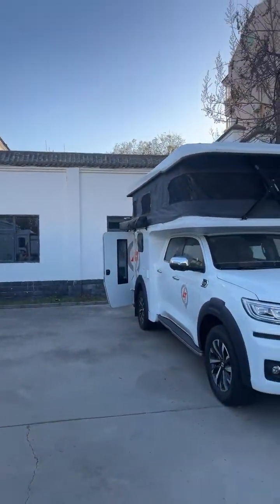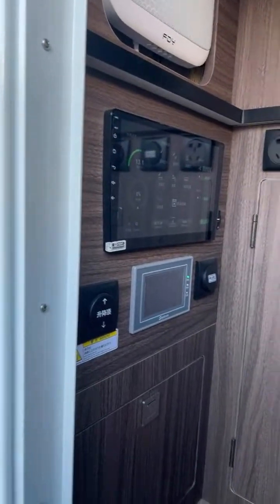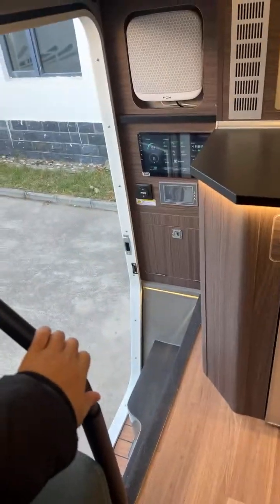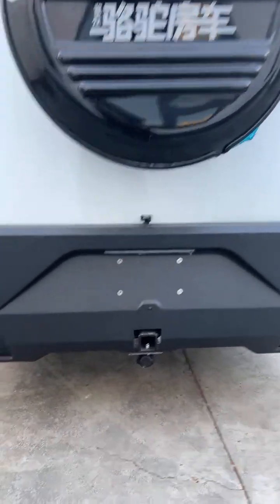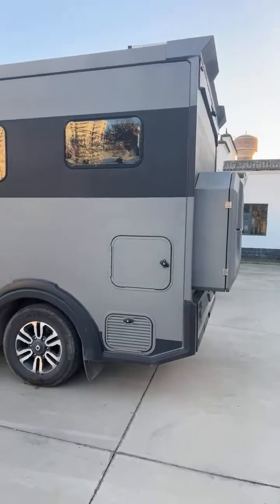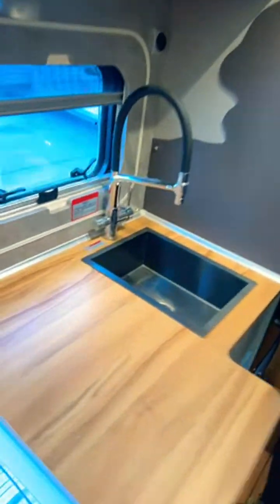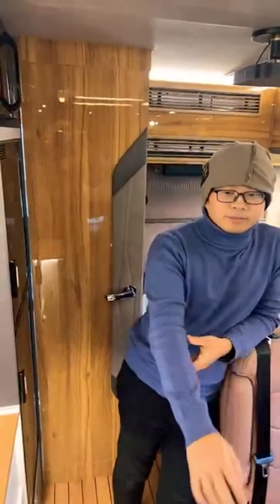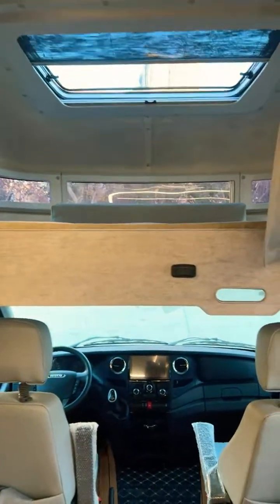“China Great Wall off-road pickup motor home”正在直播！